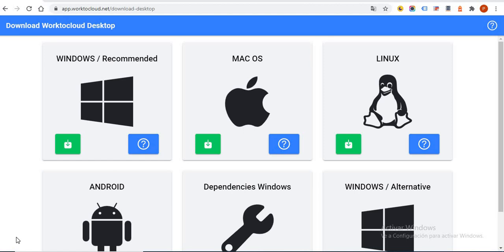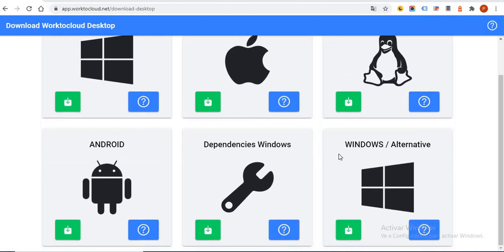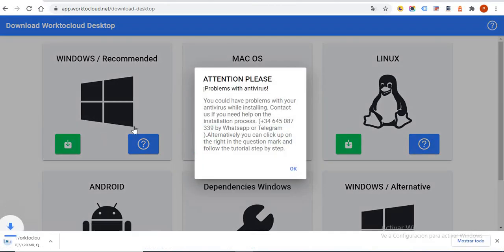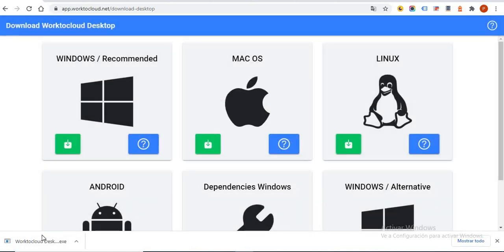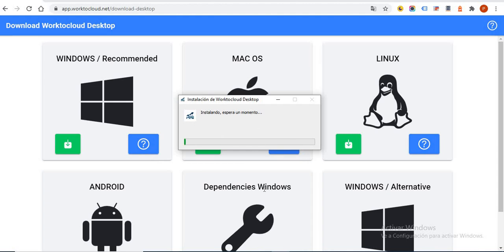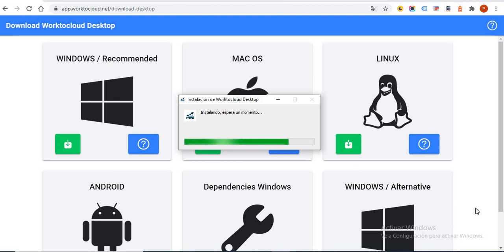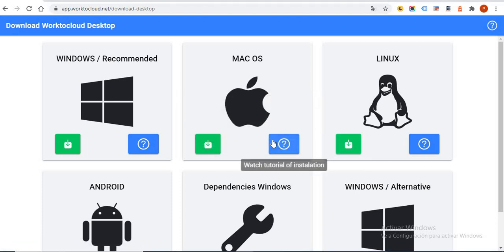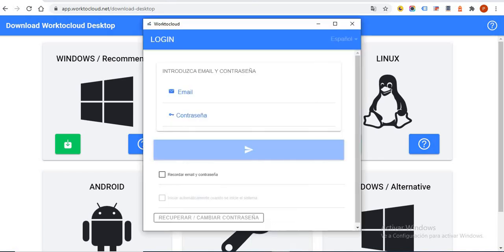Download and install Windows Recommended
1. Click on Download (Green Button).
2. If any warnings of Windows deffender, click OK, More Information, execute anyway.
3. Open and log in with worker account.